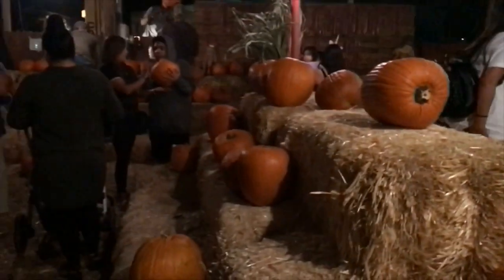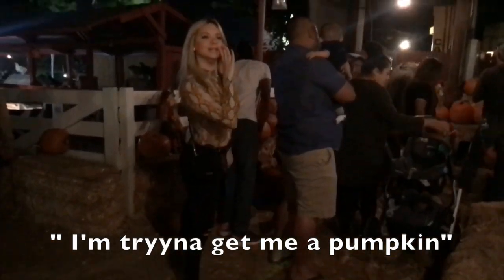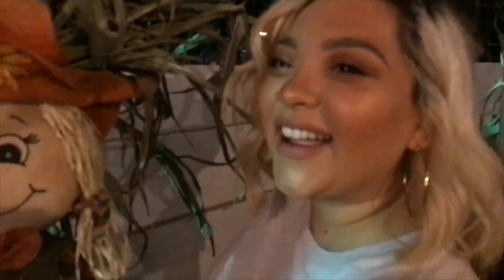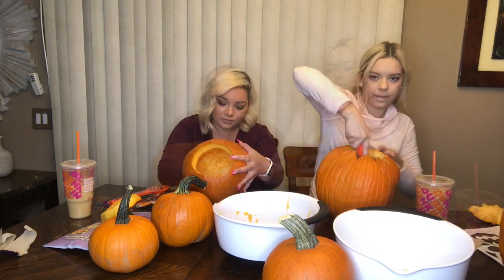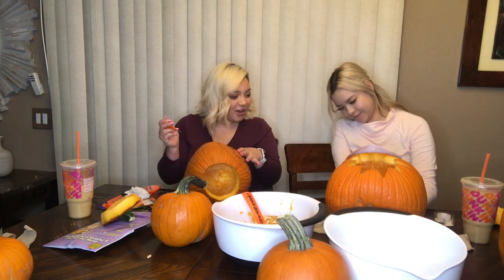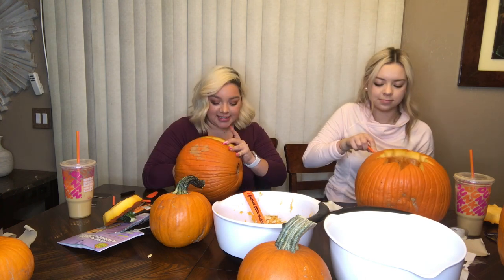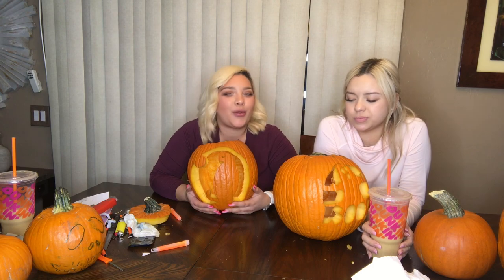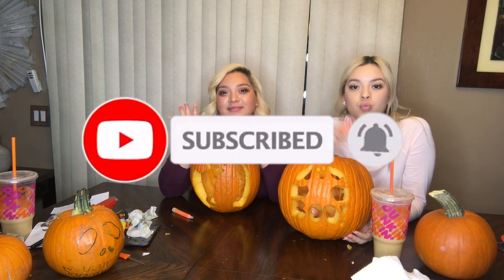Pumpkin Patch + Pumpkin Carving!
I hope you guys enjoyed and got a laugh out of it!!

Xoxo- EmsandAlej